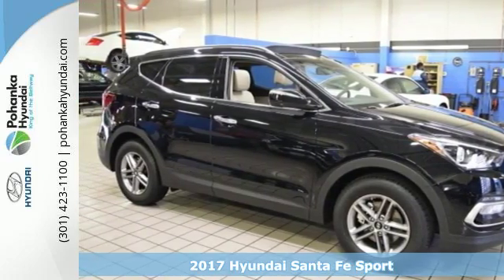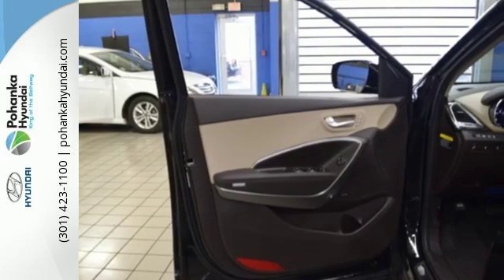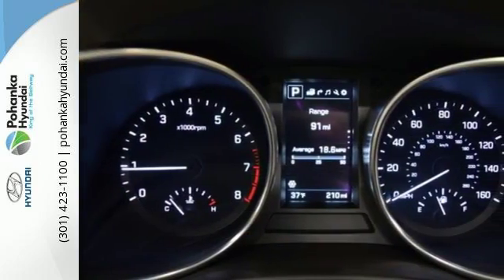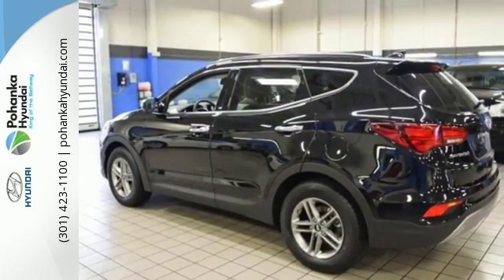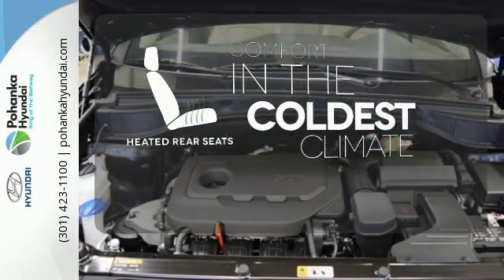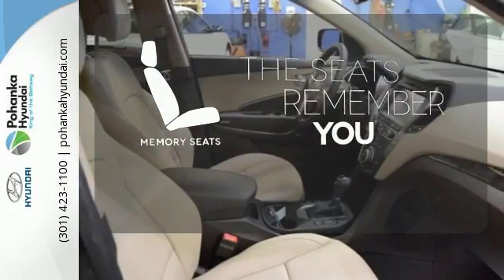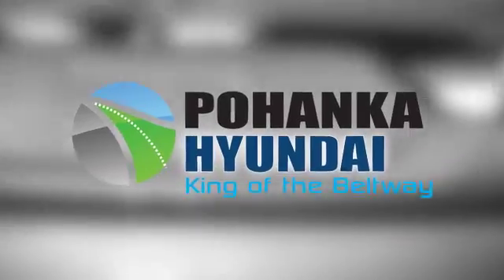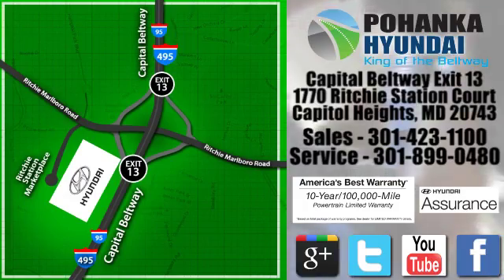New 2017 Hyundai Santa Fe Sport Capitol Heights MD Washington-DC, MD FHG483885 - SOLD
Year: 2017
Make: Hyundai
Model: Santa Fe Sport
Trim: 2.4 Base
Engine: 2.4L I4 DGI DOHC 16V
Transmission: 6-Speed Automatic with Shiftronic
Color: Black
Interior: Beige
Stock #: FHG483885
VIN: 5XYZUDLB4HG483885
Santa Fe Sport 2.4 Base. ATTENTION!!! Won't last long! We welcome you come meet the all new King of the Beltway Pohanka Hyundai of Capitol Heights, at Ritchie Station, right off the Beltway Exit 13. We appreciate you taking the time to browse our new car inventory If you have any questions about this vehicle or any other please do not hesitate to contact our Staff.

Address:
1770 Ritchie Station Court